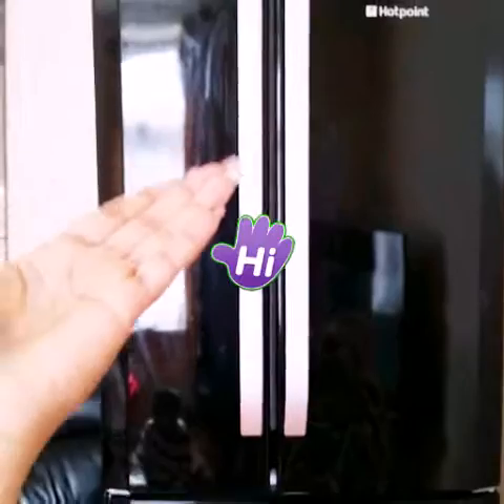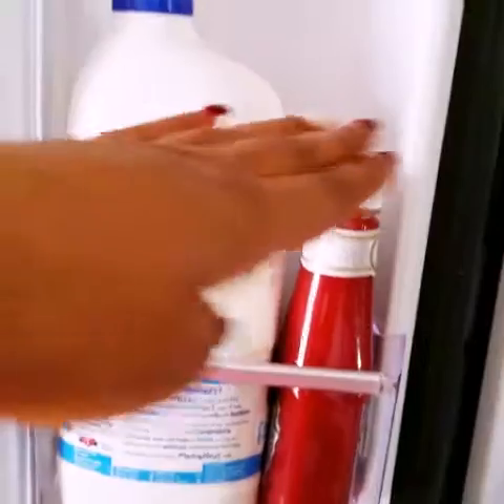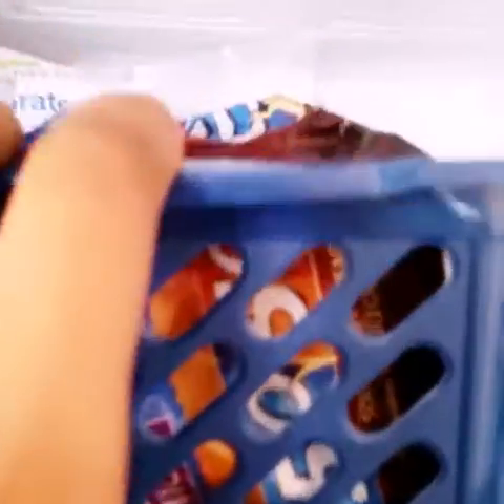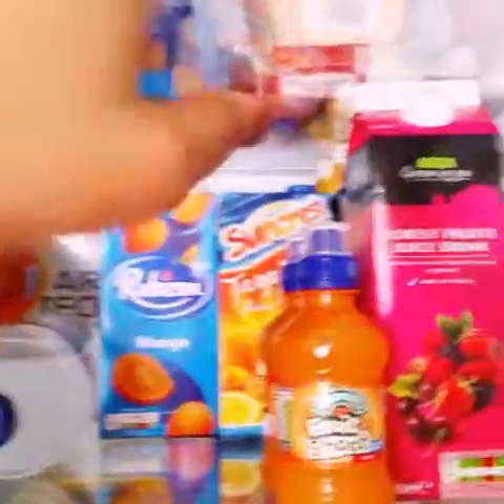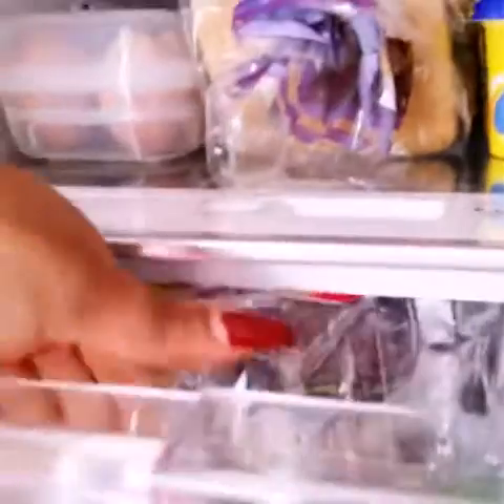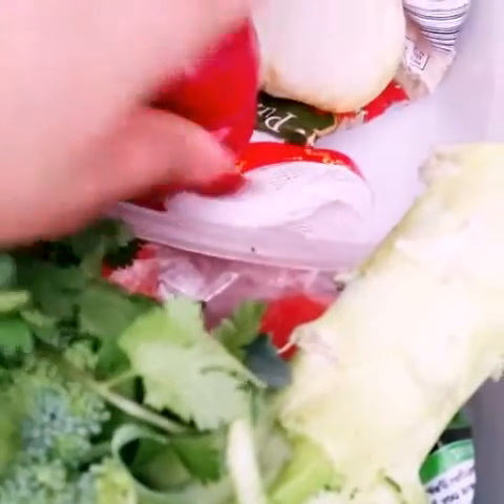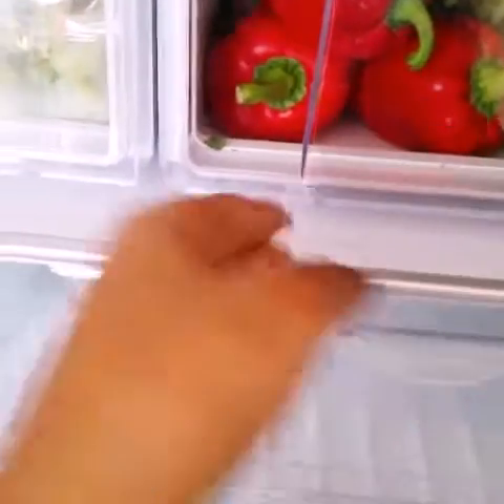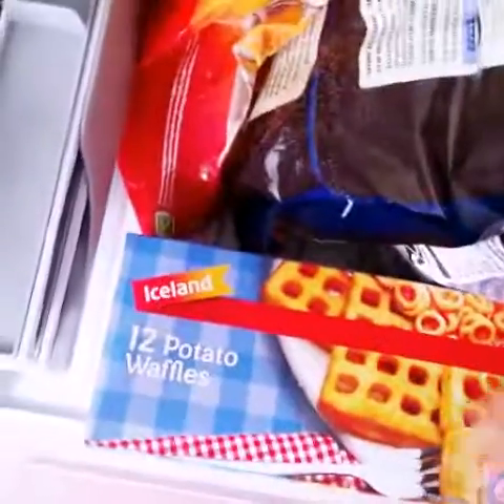fridge freezer TOUR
i try not to overfill it. HOTPOINT fridge freezer